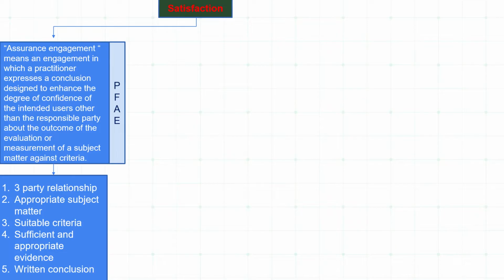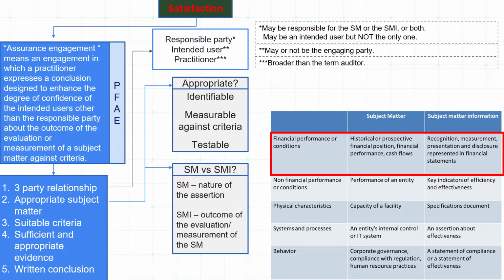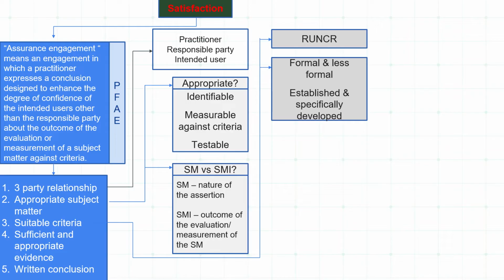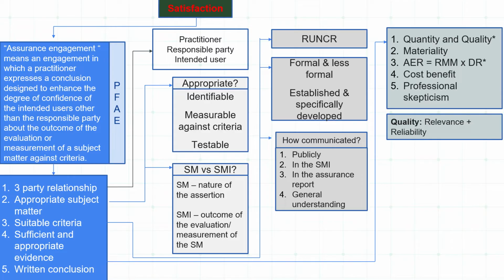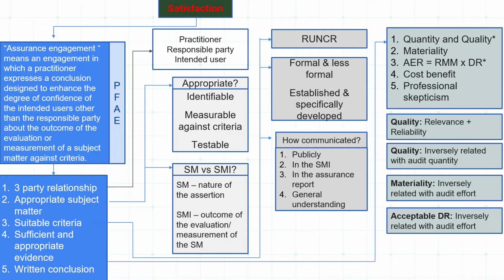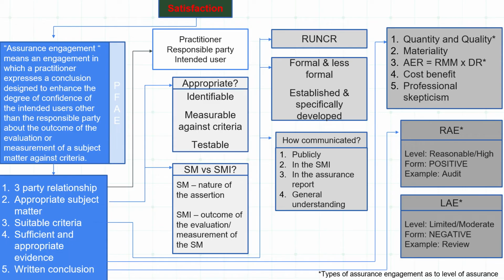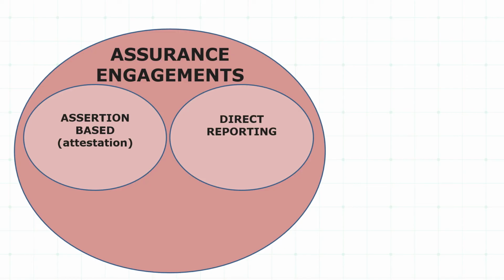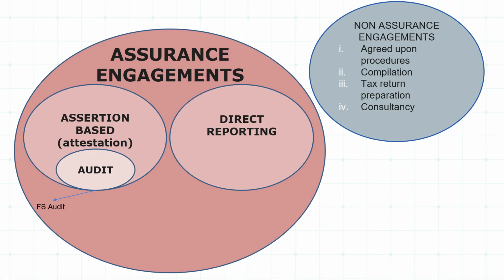Audit Snapshot: Intro to Assurance Engagements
Sharing with you my concept map for the elements and types of assurance engagements!